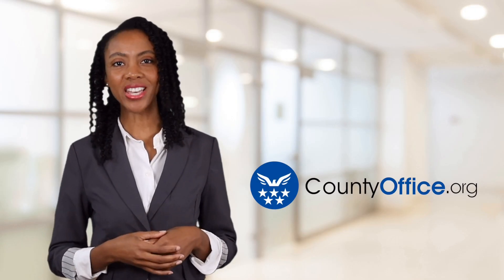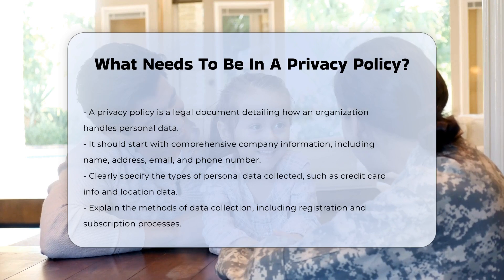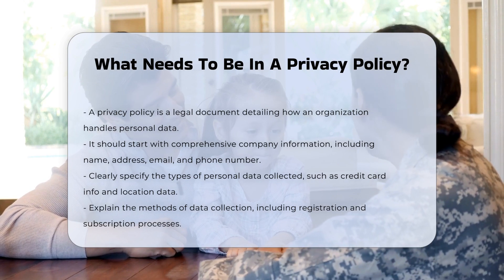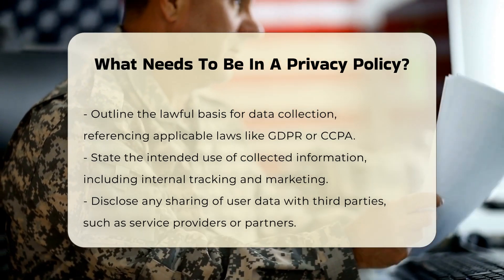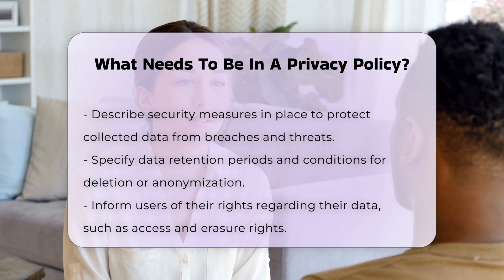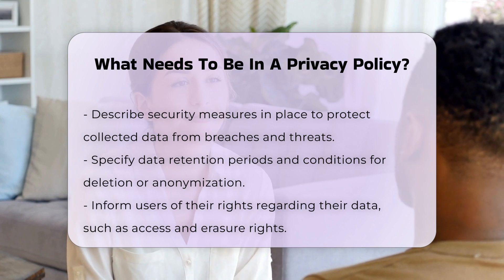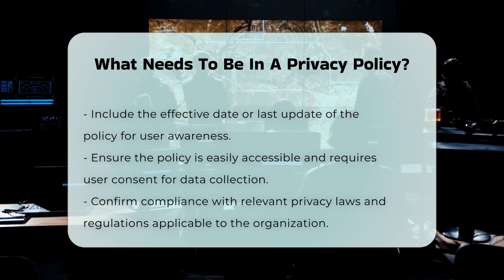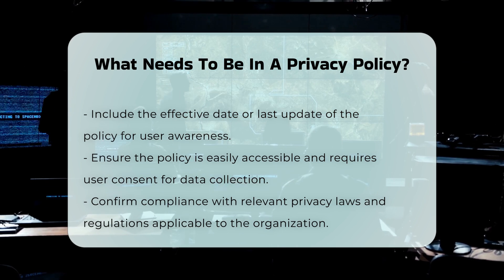What Needs To Be In A Privacy Policy? - CountyOffice.org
What Needs To Be In A Privacy Policy? Have you ever considered the importance of having a comprehensive privacy policy for your organization? In this detailed video, we will explore the essential components that make up an effective privacy policy. We will guide you through the necessary elements that not only comply with legal standards but also protect your users' personal data. Understanding what must be included in your privacy policy is crucial for building trust with your audience and ensuring transparency in your data practices.

We will cover aspects such as the types of data collected, how that data is gathered, and the legal basis for its collection. You will learn about the rights users have regarding their personal information and the significance of informing them about these rights. We will also discuss the importance of data protection measures and the implications of sharing data with third parties.